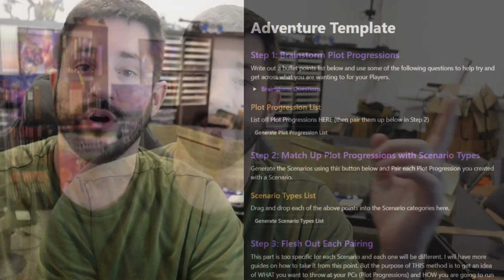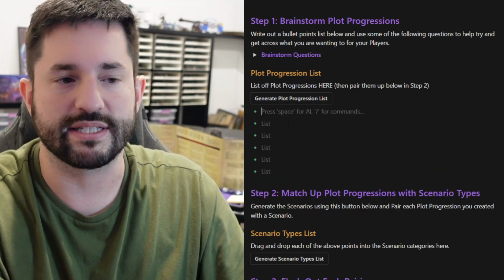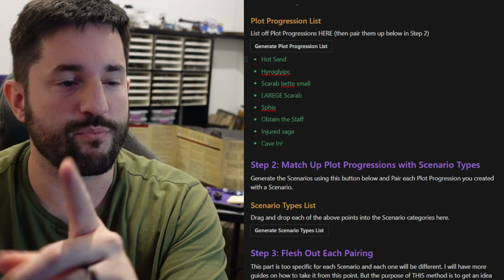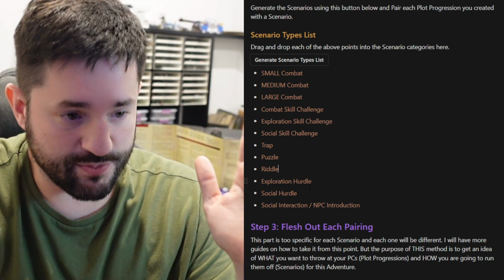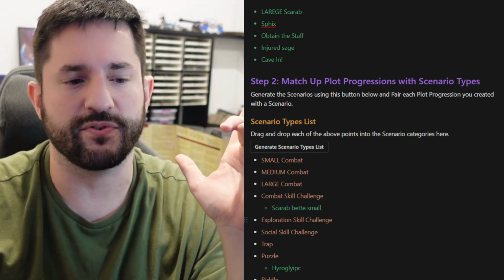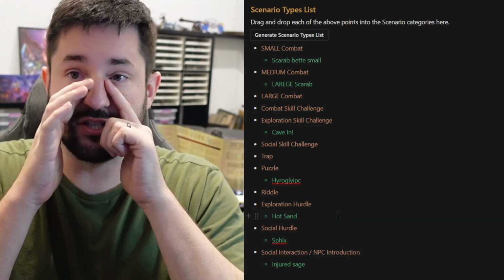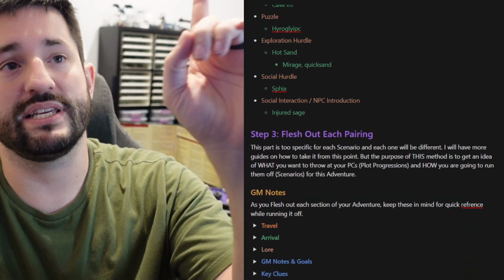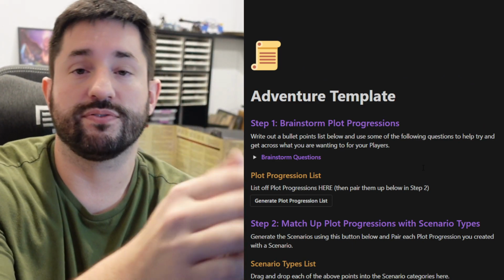3 Step TTRPG Adventure Creation Template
How to Create a D&D Adventure or any TTRPG. My Step by Step Process Adventure Creation Template ⏬More Below⏬

💬 TikTok: Search "The Dungeon Coach"

=== 🏆 Channel Goal ===
I want to inspire others to unlock their own creativity and “Think Outside the Box”! I want to help people customize their games and have more FUN! Thank you so much for your support in growing this channel with likes, comments, subscribes, and shares! I really do feel the love of this community and appreciate it SO much!

=== 📍 Credits ===
🖱️ Video Editor: Zack Newman
🖌️ Channel Artists: Bug